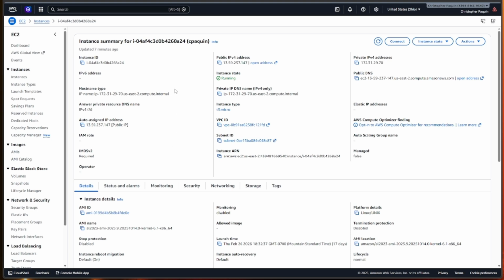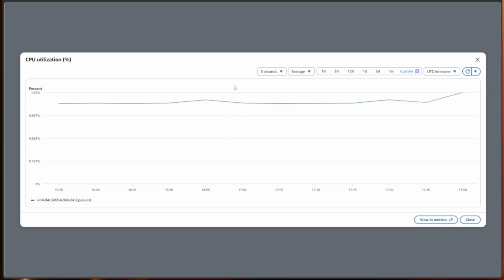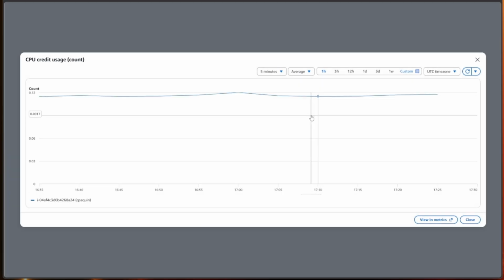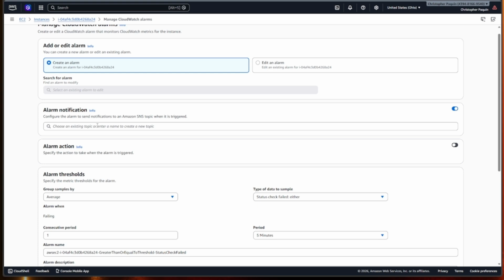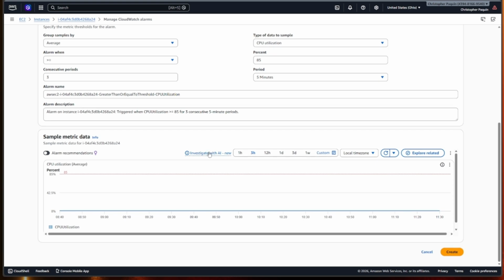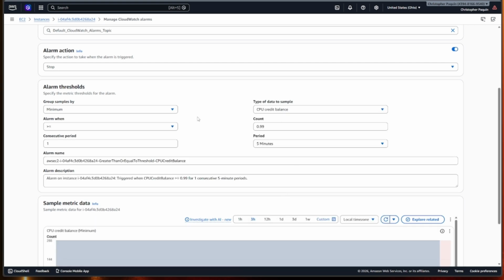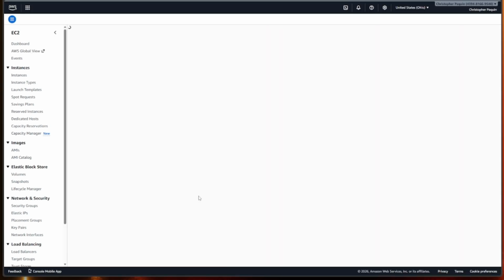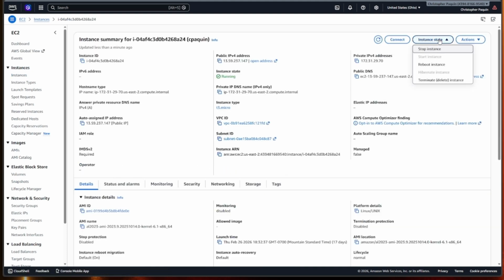AWS Monitoring and Alarms